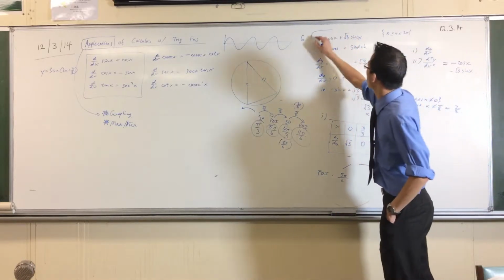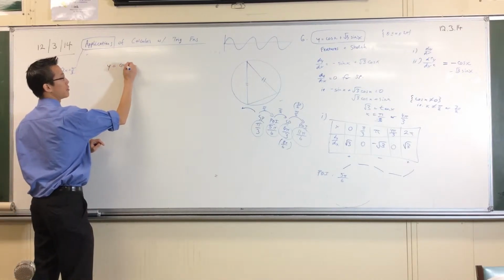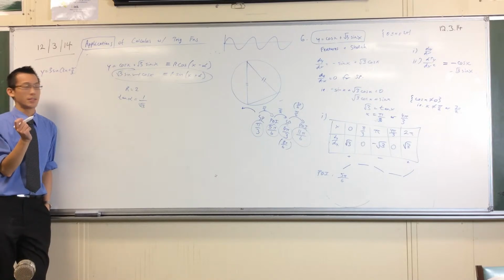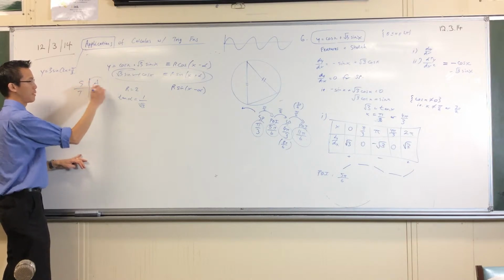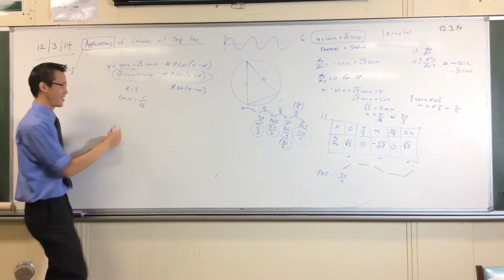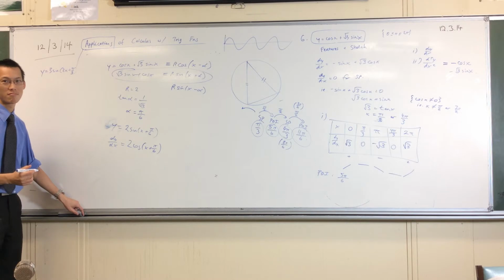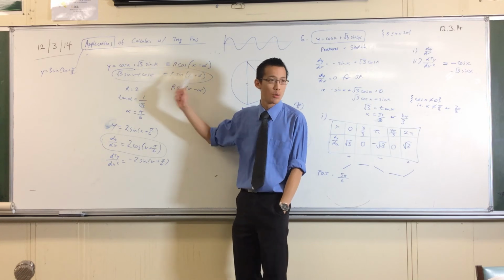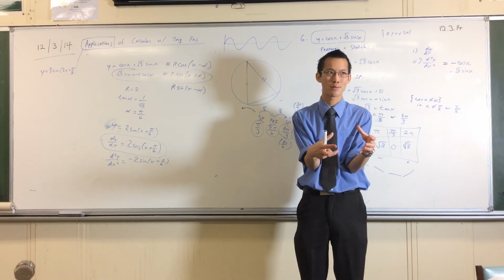Applications of Differentiating Trigonometric Functions (alternative method for example question)